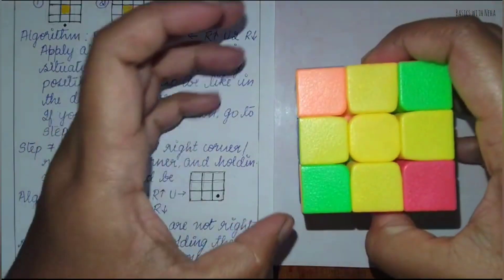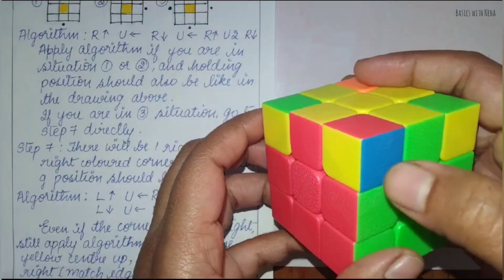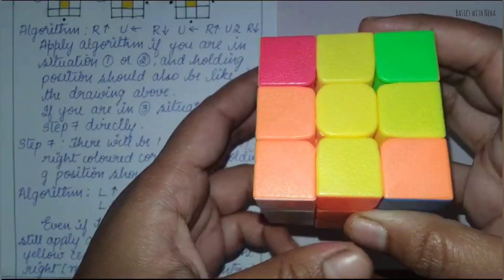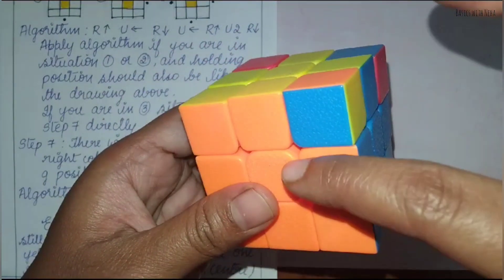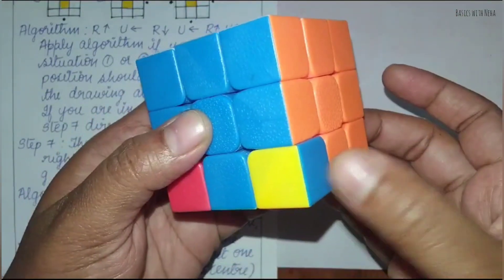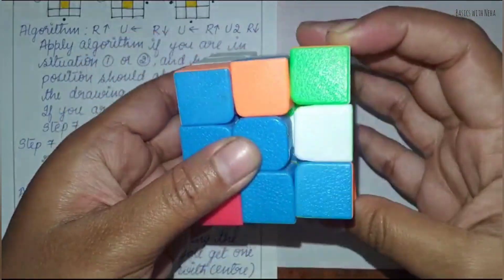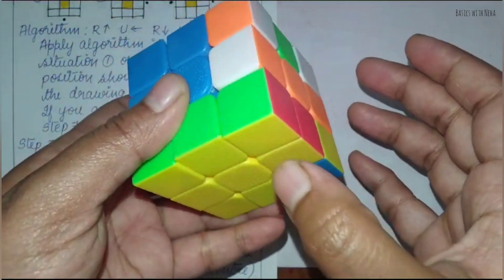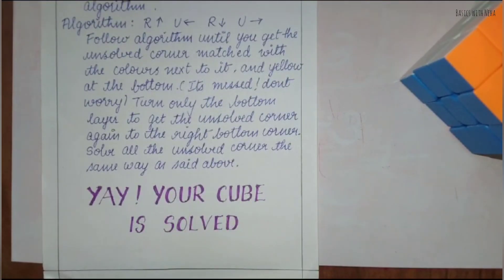Rubik cube | Part 9 | step 3 of the last layer | cube completion video | step by step.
Hello guys, follow all my Rubik cube series video to solve your unsolved cube at home, just do as shown in the video, write down the steps or algorithm if required practice and increase your speed, will come up with more such videos. p